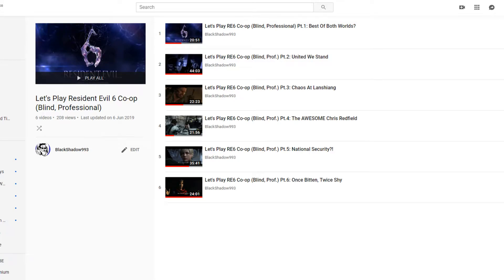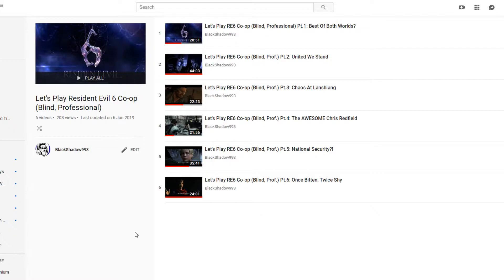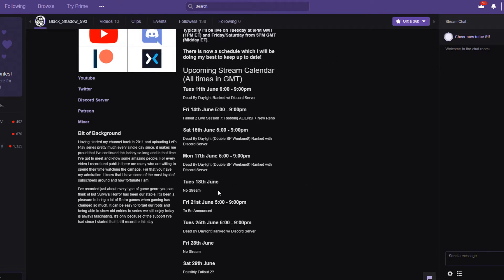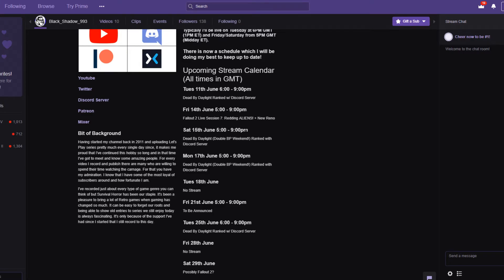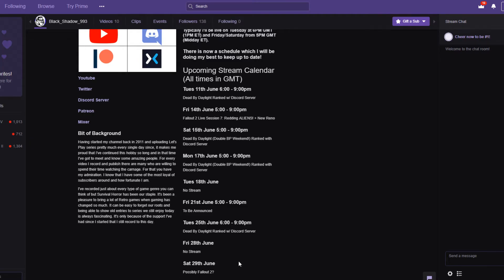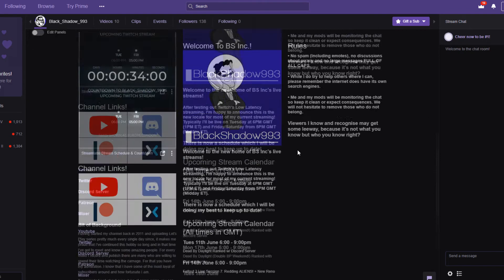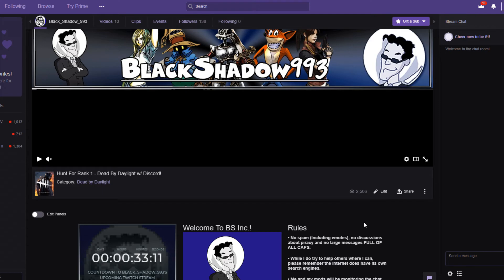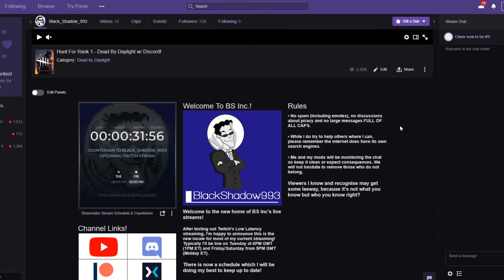RE6 Schedule, Twitch June Streams and Prime Subs!